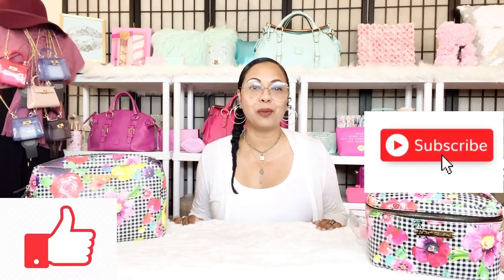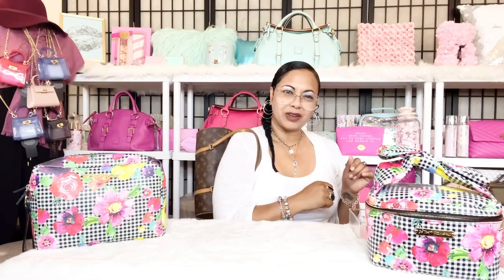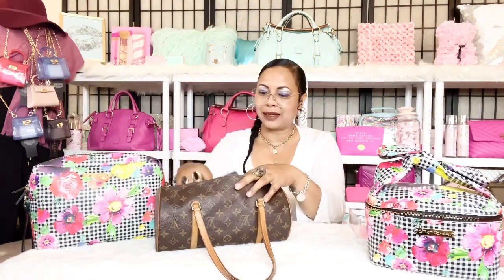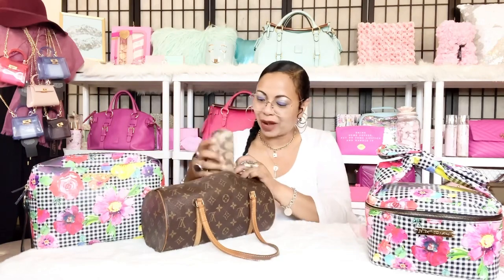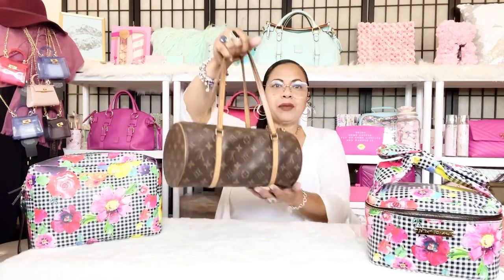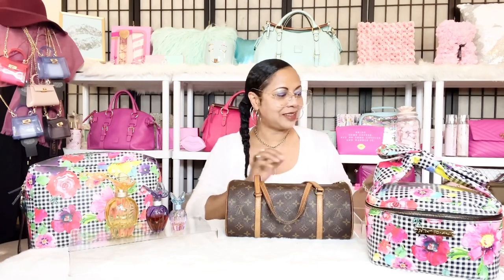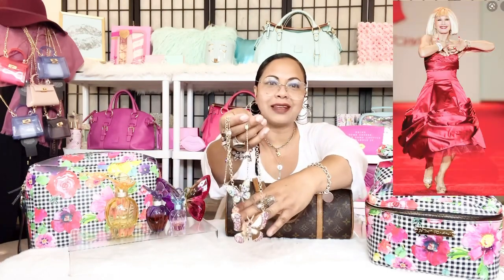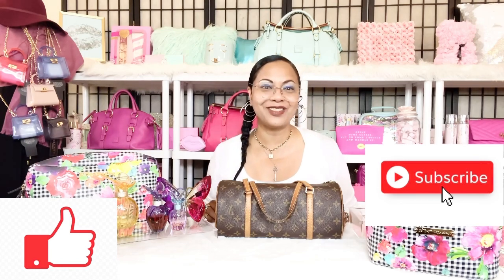LOUIS VUITTON PAPILLON / PAPILLON 30 BAG REVIEW / VINTAGE LOUIS VUITTON BAG / WIMB / BUTTERFLIES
In this video, we're taking a look at the Louis Vuitton Papillon 30 bag. This bag is a must-have for any wardrobe and is available in both regular and personalized sizes. We also review the VintAGE Louis Vuitton WIMB bag. This bag is perfect for summer and can be worn as a purse, backpack, or even as a shoulder bag! We also take a look at the BUTTERFLIES Louis Vuitton bag. This bag is a unique and trendy option for summertime.

We hope you enjoy this video! We would love to hear from you!

MONOGRAM LV BAG

I really enjoy this VINTAGE LOUIS VUITTON BAG in my LOUIS VUITTON COLLECTION. Thank you for joining me for this LOUIS VUITTON BAG WIMB and LOUIS VUITTON BAG REVIEW.

Follow me in Instagram: @lvluxegirl

Timecodes:
0:00 - Intro
0:20 - Louis Vuitton papillon
3:00 - Louis Vuitton cles
3:30 - Louis vuitton epi leather
4:50 - What’s In my Louis Vuitton bag
7:00 - Christian Dior Stellaire
8:00 - WIMB
9:00 - Louis Vuitton what’s in my bag
10:00 - papillon 30 dimensions
10:30 -  @pinkbutterflygirl
12:00 - Mariah Carey perfume
13:59 - Betsey Johnson Jewelry
14:55 - LV wimb

Louis Vuitton bag options :